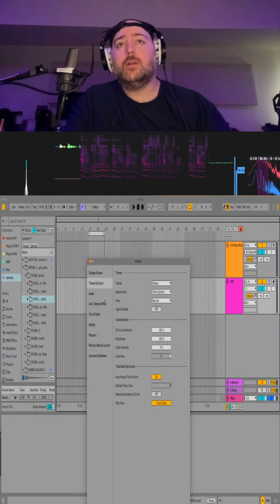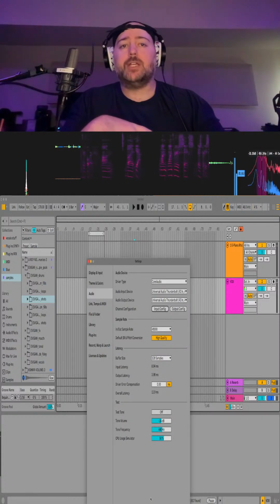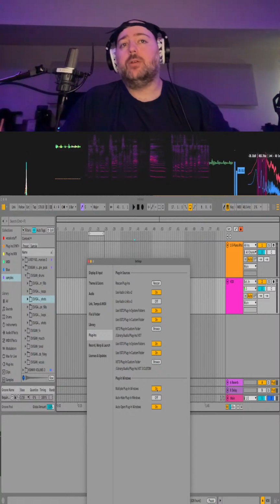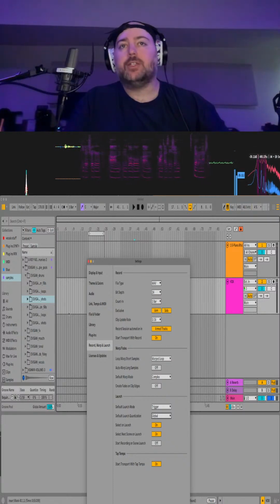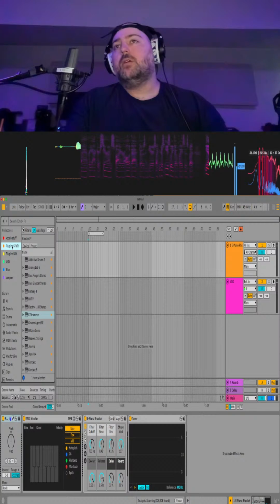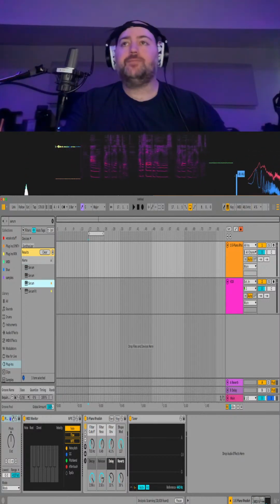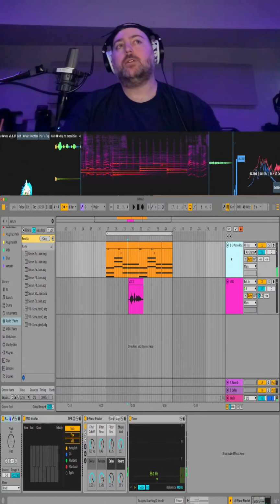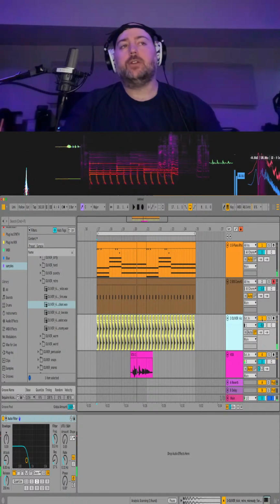ABLETON 12 GETTING STARTED OVERVIEW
Bio:
Welcome to getting started with Ableton 12 🎵✨ I'm Teddy Marquee, and Im going over the Ableton Settings, Instruments/midi tracks and recording track for vocal/ guitar or what ever input you want. 🌌🎸

🔥 Any further question leave a comment 🎶🔊

Join our ever-growing community of music enthusiasts who are all about that MelodicBassLife. 🌠

🚀 On this channel, you'll find:

STUFF🎆

🎯 Want to get in touch, collaborate, or just chat about music?

Thanks for joining this musical journey. Your support means the world! 🌎❤️